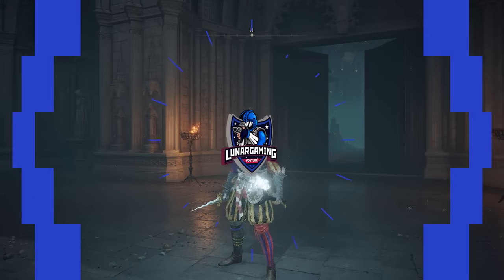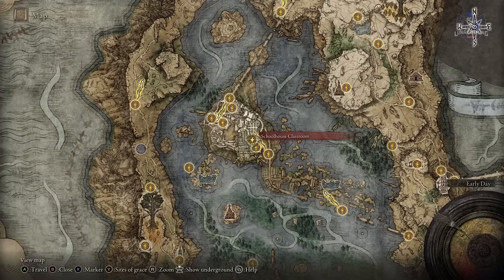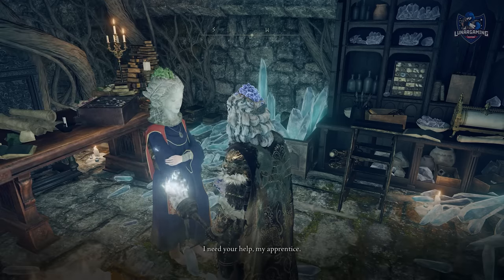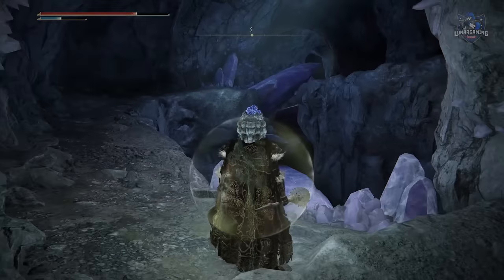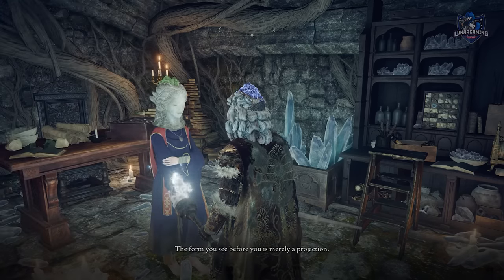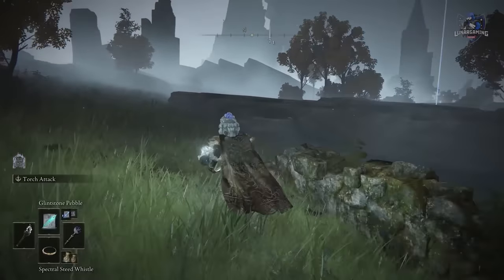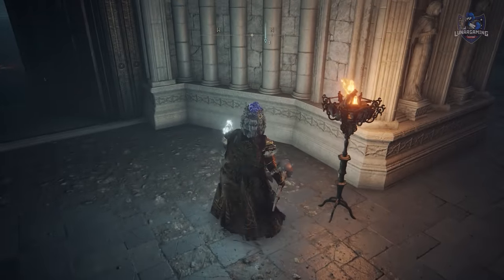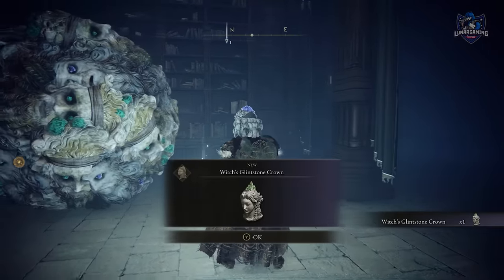Sorceress Sellen - Questline Guide & How To Complete All Her Quests In Elden Ring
A Complete Sorceress Sellen Questline Guide Walkthrough and how to do all the quests for her.  Doing these quests are needed for secret weapons and armors and possibly a secret ending?.

Walkthroughs
Sorceress Sellen Quest
Master Lusat
Sorcerer Azul
Jerren

Weapons/Armor/Items Found
Eccentric's Armor
Eccentric's Hood
Eccentric's Manchettes
Eccentric's Breeches
Glintstone Kris Dagger
Witch's Glintstone Crown
Starlight shard
Shard Spiral
Sellian Sealbreaker
Comet Azur
Stars of Ruin

Bosses
Radahn